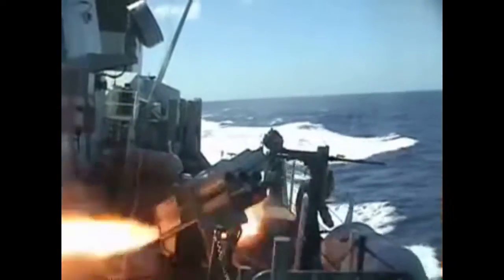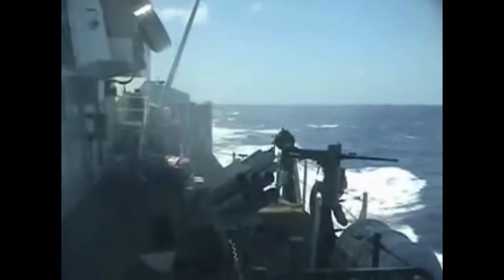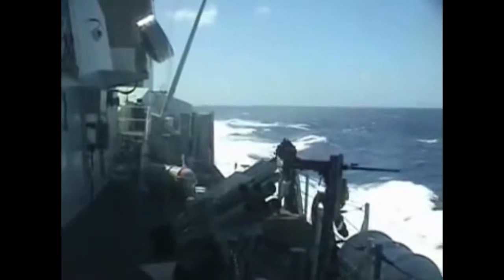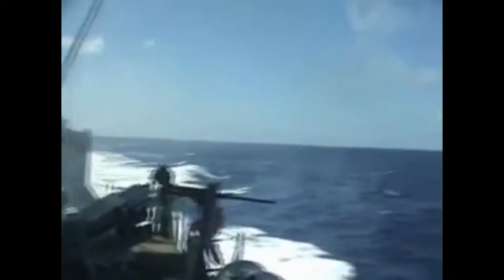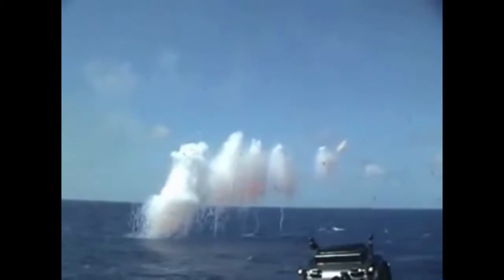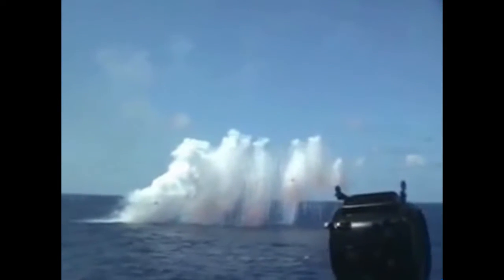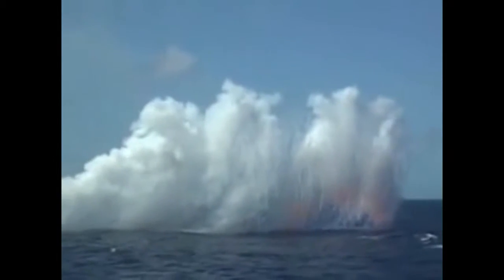Happy Birthday to the US NAVY 241 years STILL STRONG!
Sorry for the long video, NO not really. Come play with the US NAVY if you want your ass handed to you!